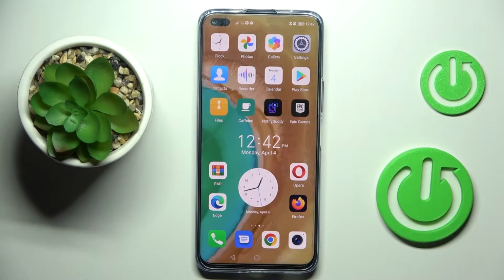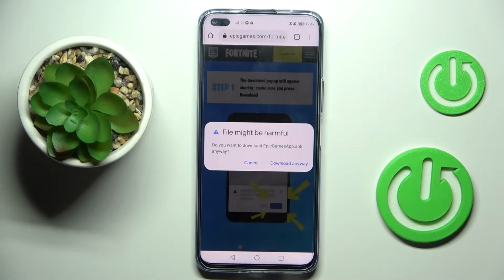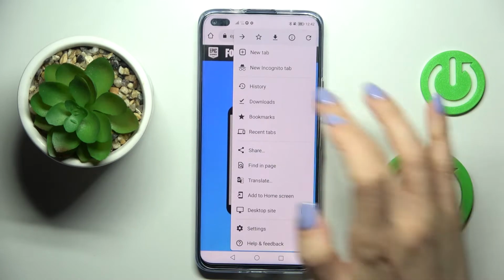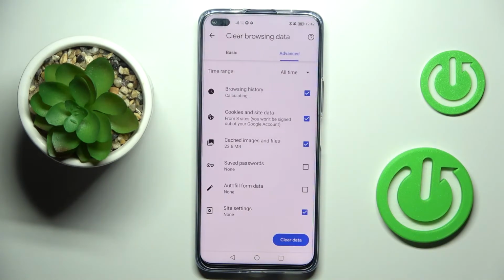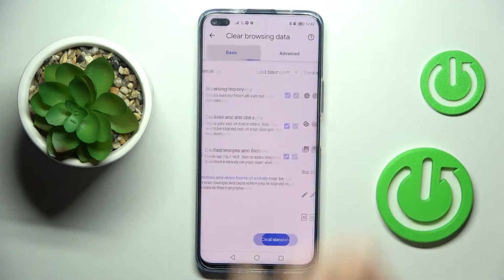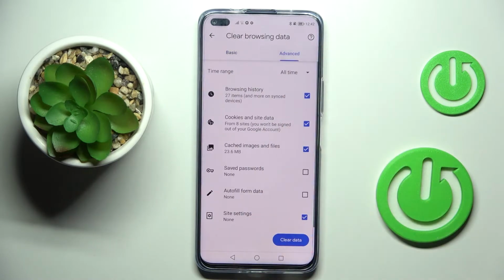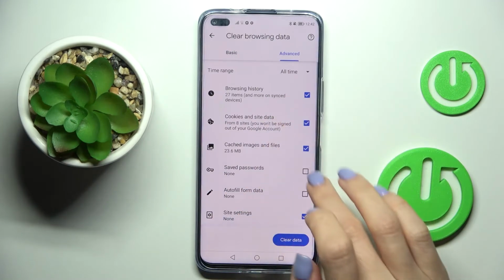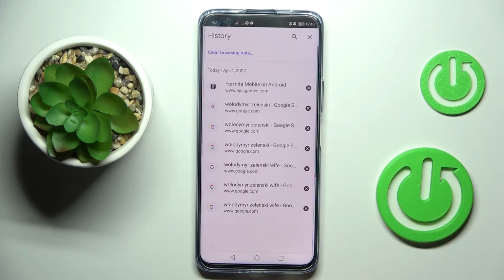Honor 50 Lite - How To Clear Browsing Data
Learn more about HONOR 50 Lite:
If You need to clear your browsing history on Honor 50 Lite, this video might be essential. Simply follow our step-by-step video tutorial and learn how to wipe browsing history on Honor 50 lite. Hopefully this video helped you fix the problem on the Honor 50 Lite. Please leave your questions and suggestions in the comments below. Cheers!

How to Delete Browsing History on Honor 50 lite ?
How to Wipe History on Honor 50 Lite ?
How to Remove browsing history from Honor 50 Lite ?
How to Clear Browsing History on Honor 50 Lite ?